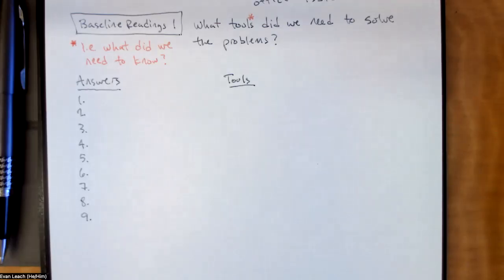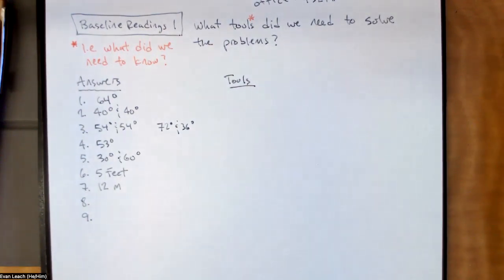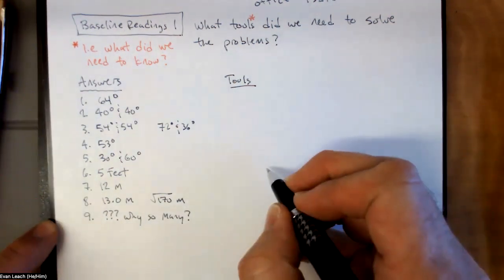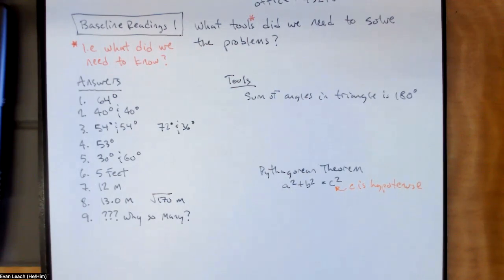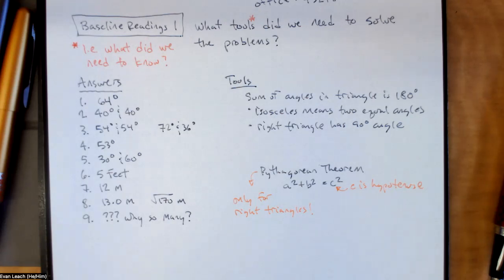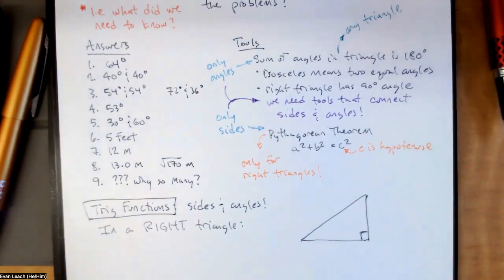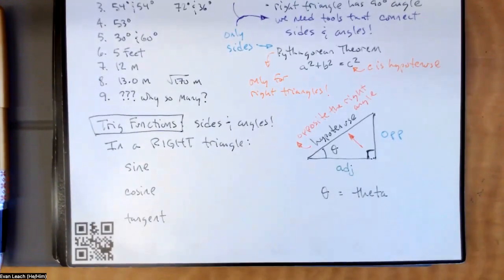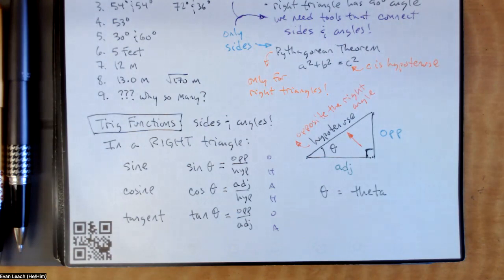130.013.1 Trigonometry Day One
In this video, we take some baseline readings with some questions about triangles.